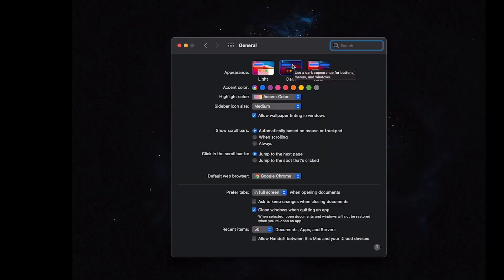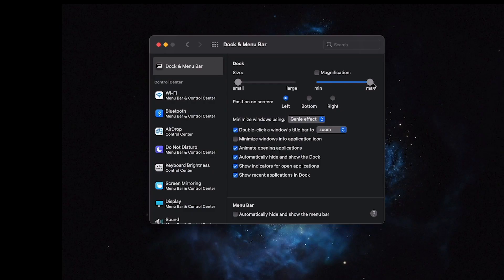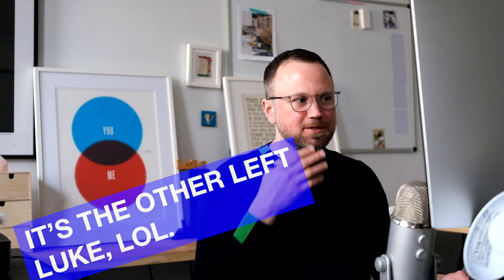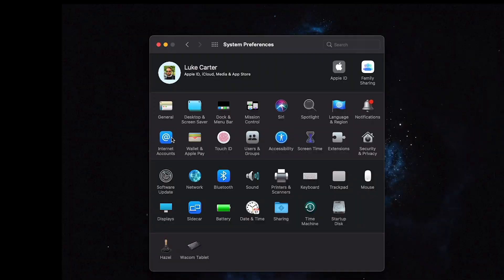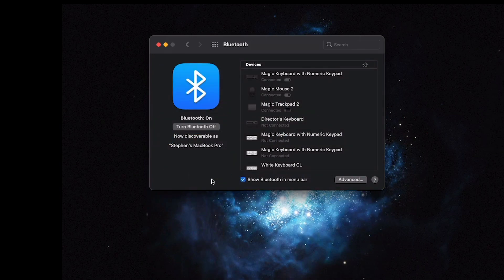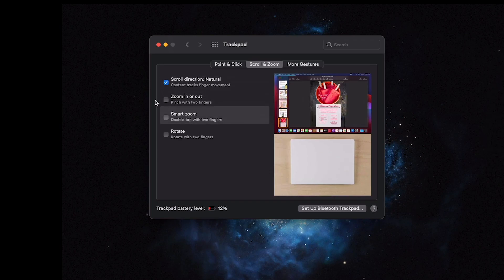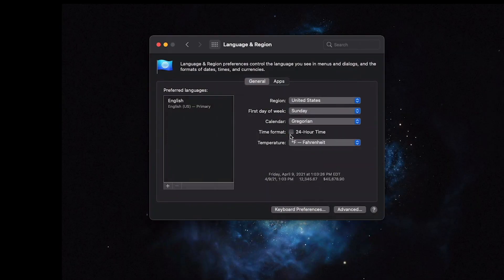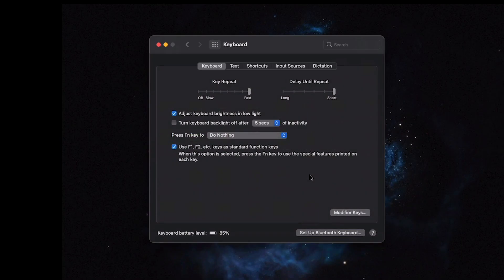How I setup my System Preferences (Mac OS).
How I set up my system preferences. (Mac iOS)

After getting several requests for this walkthrough, it's finally here!

System preferences offers a variety of options for tailoring your computer experience to better serve you. Using these options to your advantage, you can make common functions much easier or pleasant to deal with.

In this video, I'll walk you through the main settings in system preferences that I use on my MacBook Pro. These settings range from basic desktop and battery options to more intricate keyboard preferences, shortcuts, app/tool settings and more.

** You will have to install brew and cliclick for the script to work.

CHAPTERS:

00:00 Intro
00:26 General Settings
00:48 Desktop & Screen Saver
01:12 Loading Dock & Menu Bar
02:12 Mission Control
03:09 Spotlight (+Alfred Tip)
03:33 Notifications (+Automation)
05:52 Users & Groups
06:25 Security & Privacy
07:20 Bluetooth
07:33 Sound
07:49 Keyboard
09:03 Trackpad & Mouse
09:31 Displays
10:04 Battery
10:42 Date & Time
10:50 Language & Region
11:19 Sharing
11:32 Time Machine
11:43 Startup Disc
12:08 Pen Settings